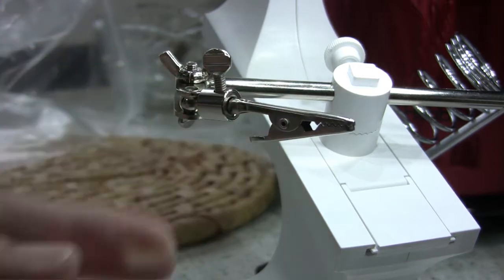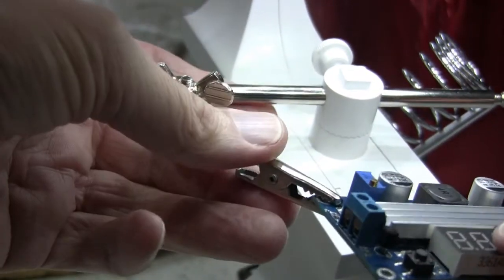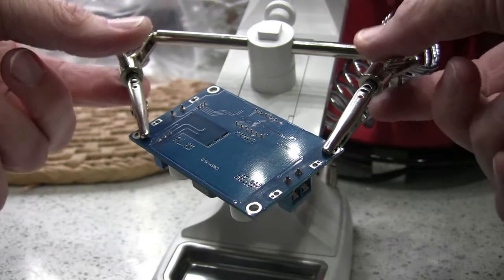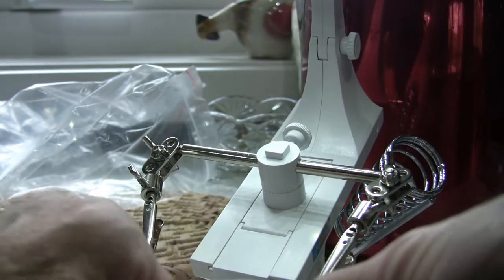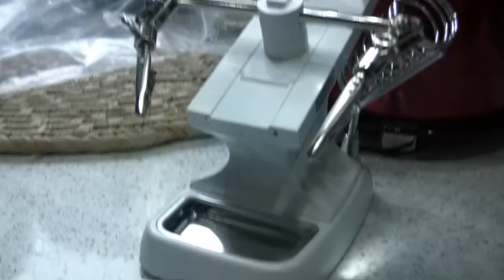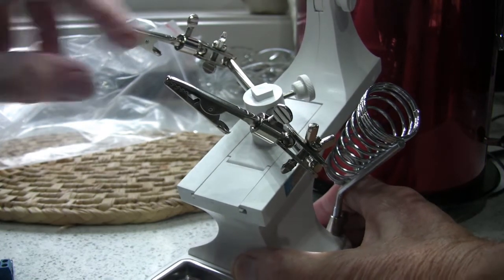Extra Hands. Mulifunctional Soldering LED Magnifier. from Banggood.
A review of a device to hold, illuminate and magnify small items like a PCB board for soldering or model makers.

Purchased from Banggood
Multi functional Welding LED Magnifier Helping Hand Soldering Iron Stand Magnifying Lens Magnifier Clamp Tool. Product ID: 1061332